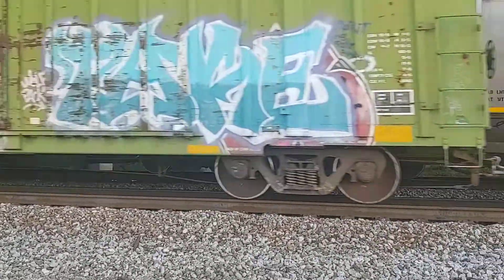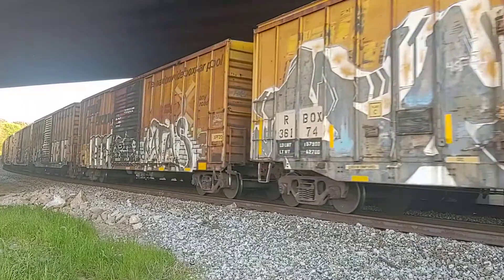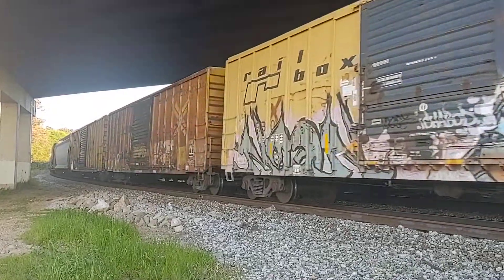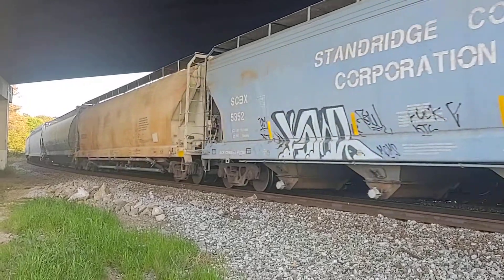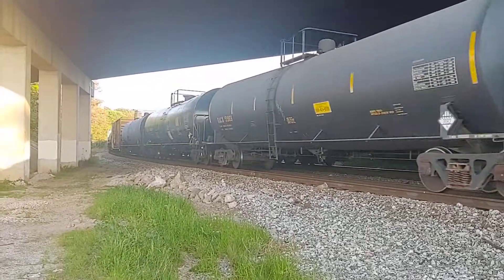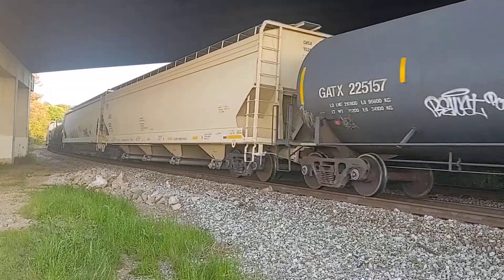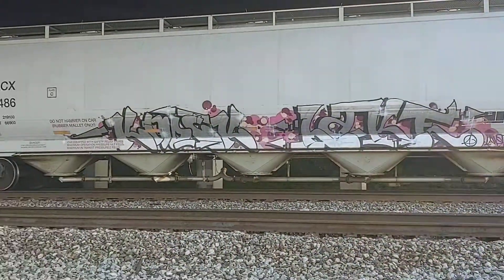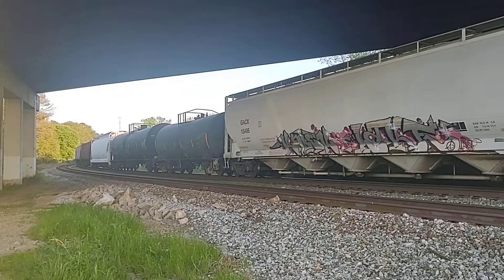Q647, and then a cover up.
So I decided to head to Lagrange to catch some trains. I pull up to my favorite spot, and there's Q647 being held up for a northbound. The conductor gets off and wants to know if there's any restaurants within walking distance. I told him no, that he would have to walk at least a mile and a half, so I drove him up to Wendy's to get some food. He was very happy about that! Then, as his train was pulling off, I wanted to get a shot of the BNSF engine in second, but the sun interfered, and the northbound came flying by and covered Q647 up. Bummer.
But hey, it was still a great day because the trains were moving.